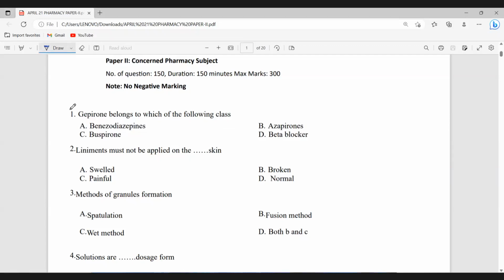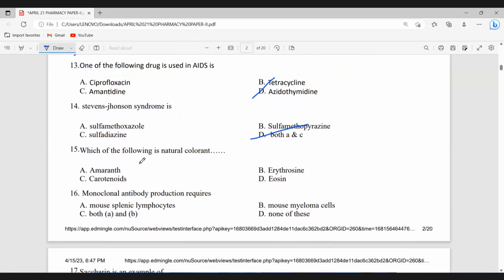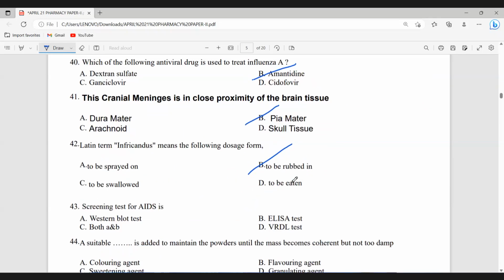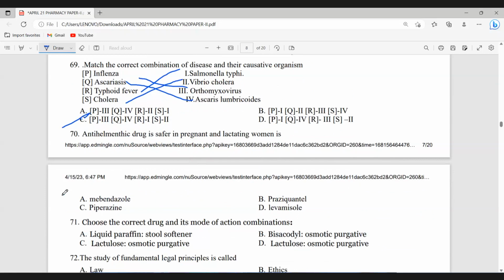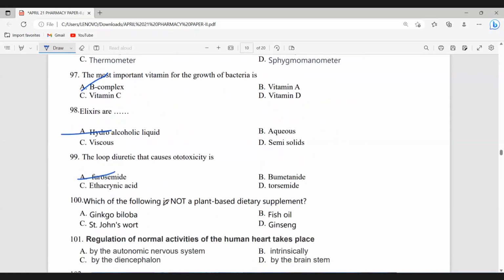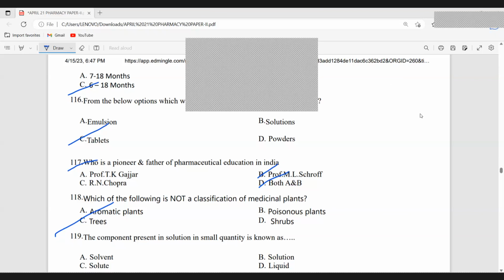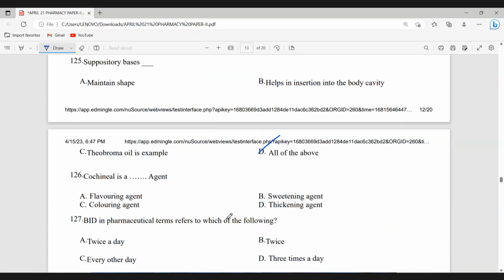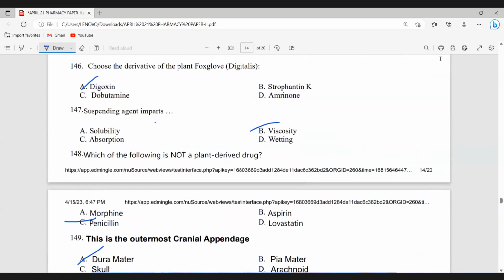TSPSC Drug Inspector Mock Exam-16 Pharmacy On 21-04-2023